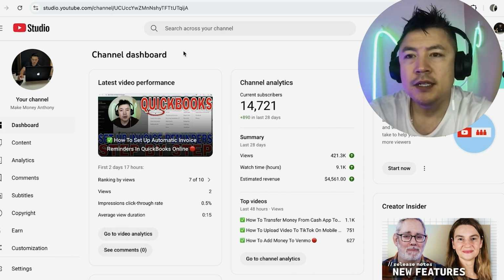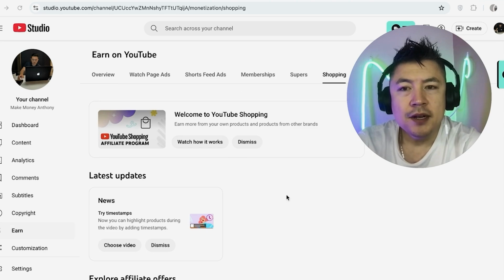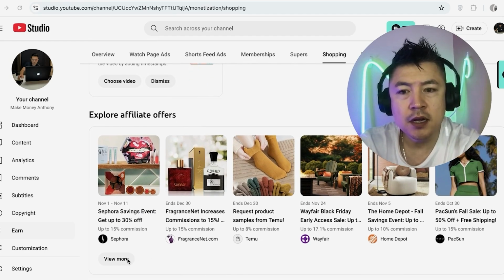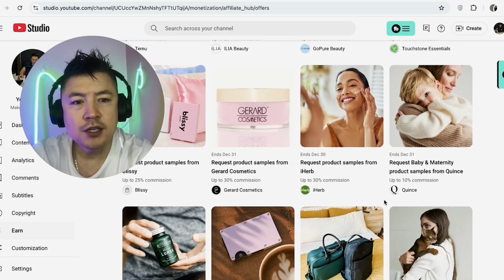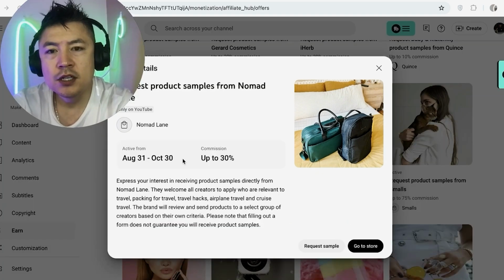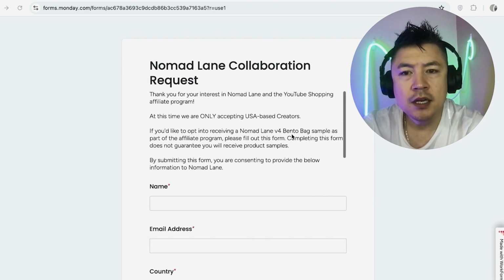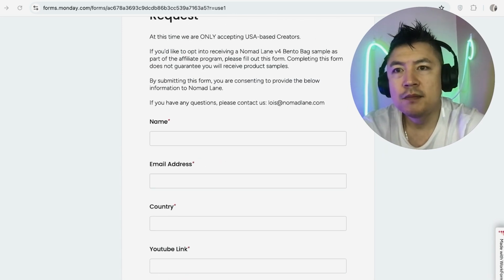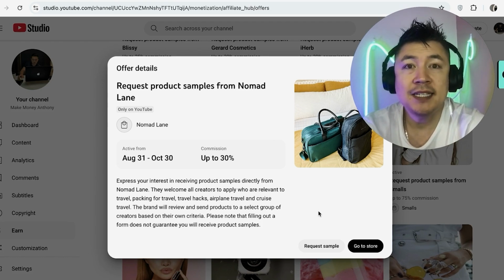✅ How To Request Youtube Shopping Affiliate Free Samples 🔴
The YouTube Shopping Affiliate Program allows creators to earn commissions by promoting products from various retailers in their videos. Through affiliate links, creators can direct viewers to purchase items, earning a percentage of the sales generated. This program integrates seamlessly with YouTube’s features, enabling creators to showcase products directly in their videos or through links in descriptions. It's a way for influencers to monetize their content while providing value to their audience by recommending products they trust.